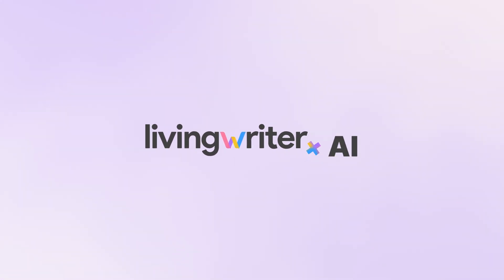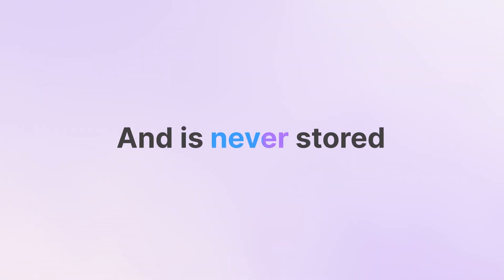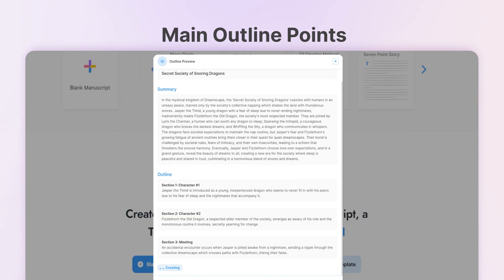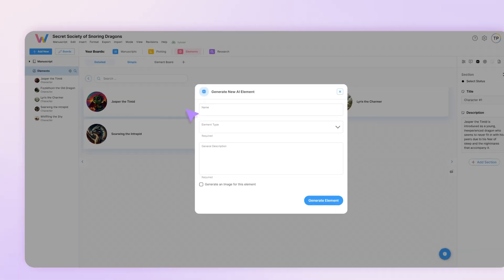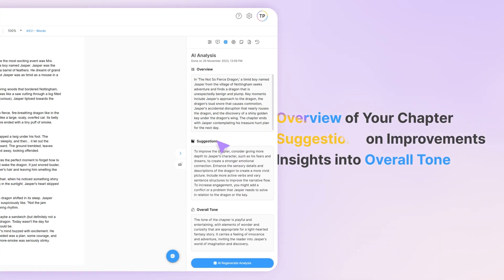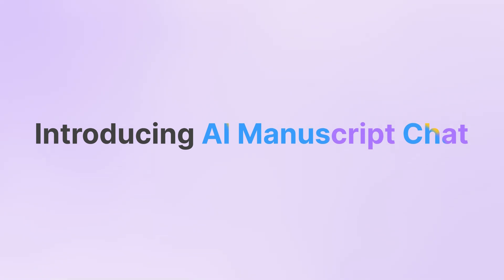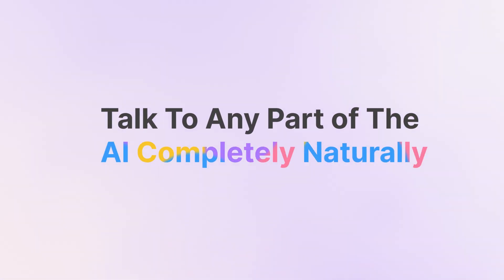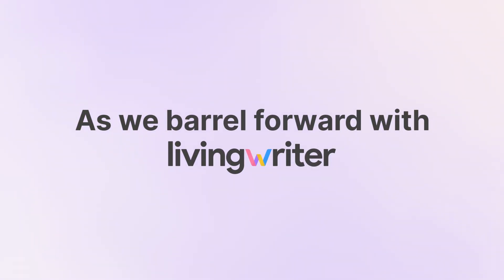Introducing LivingWriter +AI - The Future of Novel Writing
Introducing LivingWriter +AI Version 1

LivingWriter (https:/livingwriter.com) is the best writing app and novel writing software on the market. With thousands of writers and millions of words written. With LivingWriter you can plot your book, write your book, organize your book and export it for publishing all in one place.

Get started today at https:/livingwriter.com

0:00 AI Introduction
0:21 Outline Generation
0:48 AI Element Generation
1:03 AI Analysis
1:20 AI Rewrite
1:33 AI Manuscript Chat